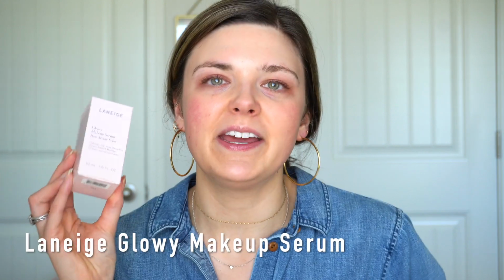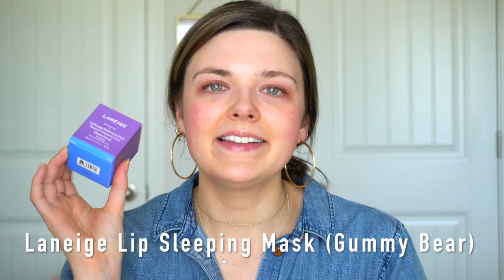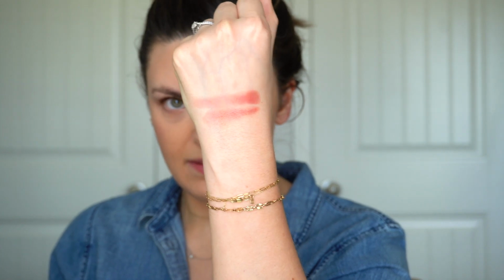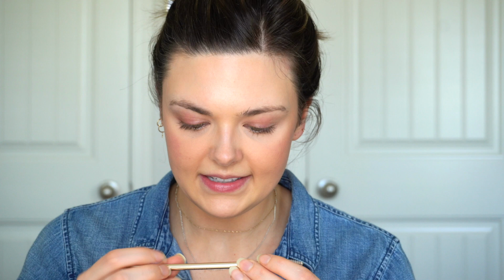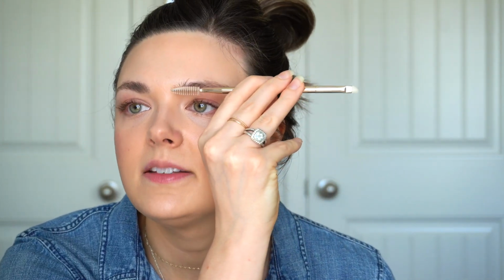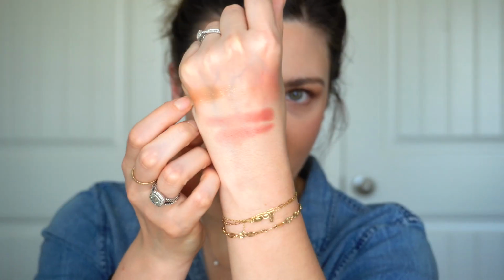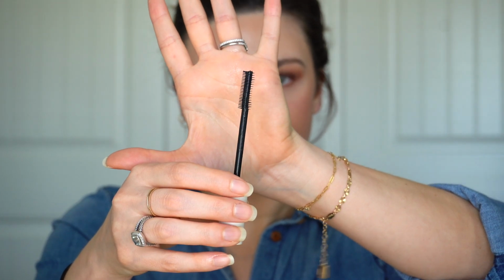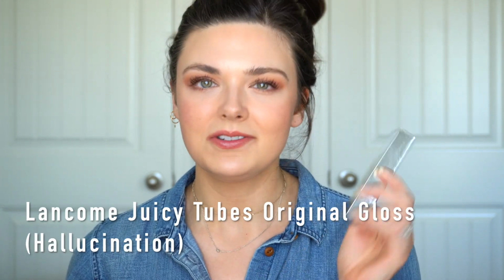A Realistic Sephora Haul! Sephora Welcome Back Sale Try-On Haul ✨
Hi Everyone!

Today's video is a small try-on Sephora haul! I bought a few things during the Welcome Back sale and wanted to share my first impressions with you ☺️ Did you get anything from the Sephora sale?

-xo simply.blair

MAKEUP:
*Laneige Glowy Makeup Serum
*Laneige Lip Sleeping Mask (Gummy Bear)
*Patrick Ta Major Headlines Creme & Powder Blush (Oh She's Different)
*Patrick Ta Brow Shaping Wax (Clear)
*Natasha Denona Chroma Top Coat (Nude)
*Fenty Beauty Slip Shine Sheer Shiny Lipstick (Retro Rose)
*Lancome Juicy Tubes Gloss (Hallucination)